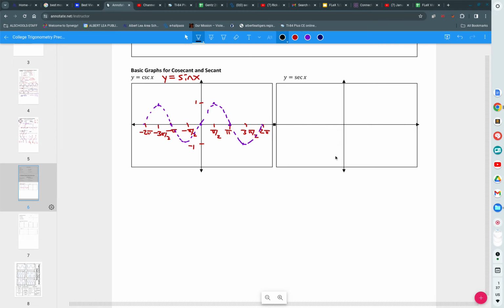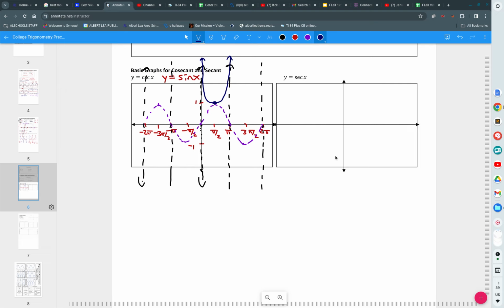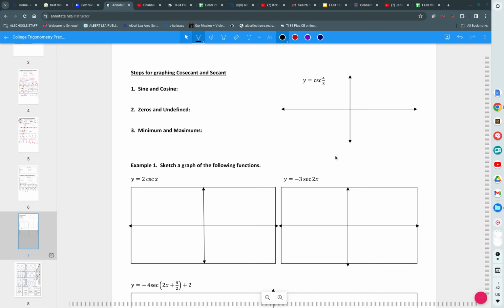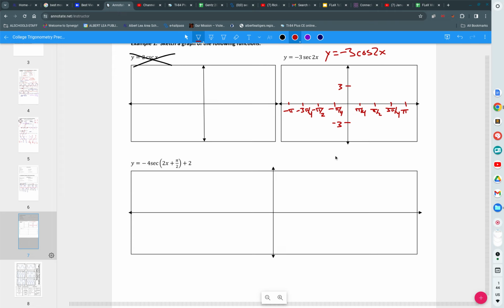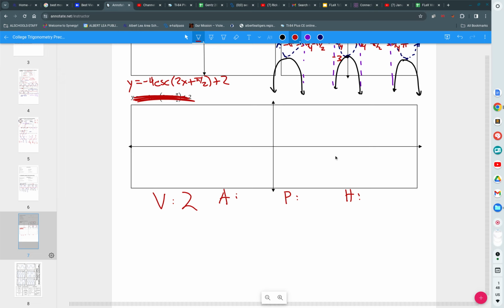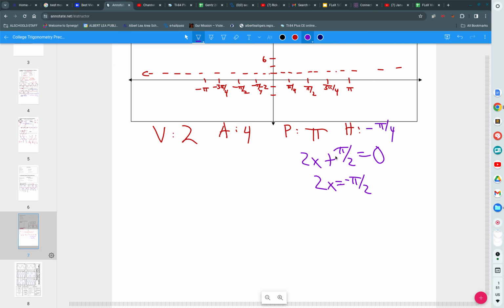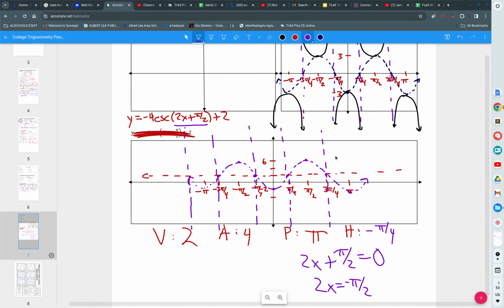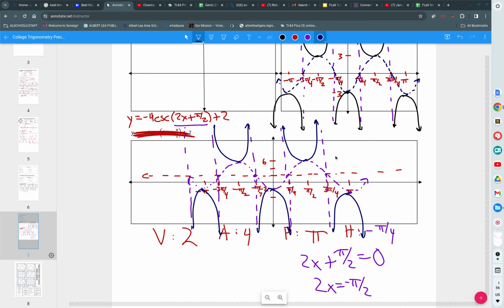College Trigonometry Unit 5.4 Notes Graphing Sec and Csc 2024